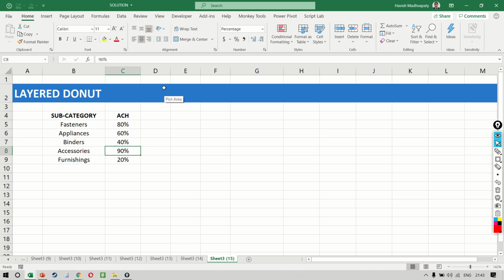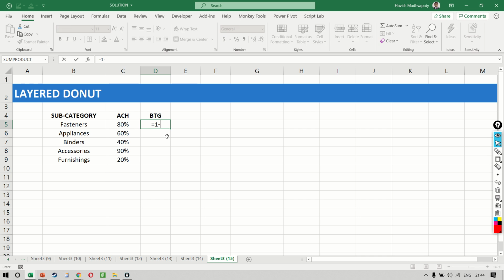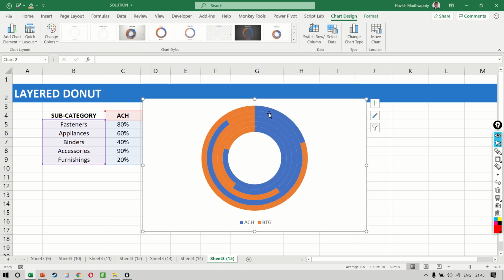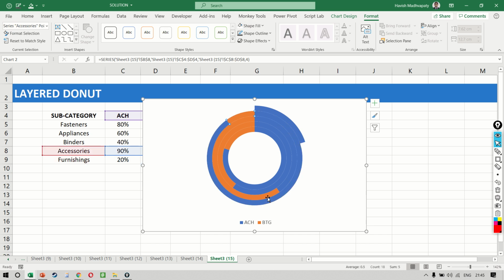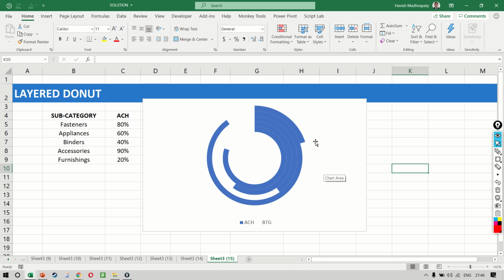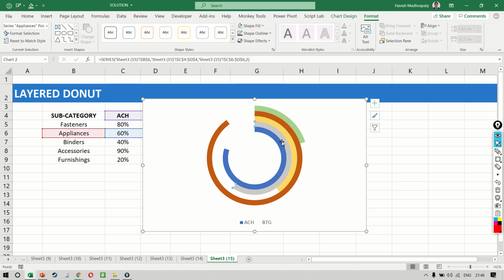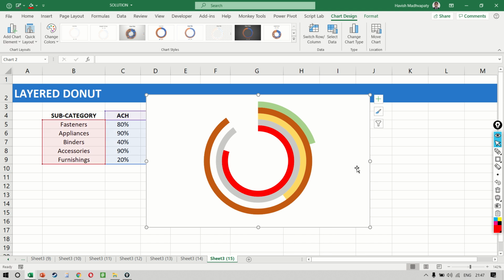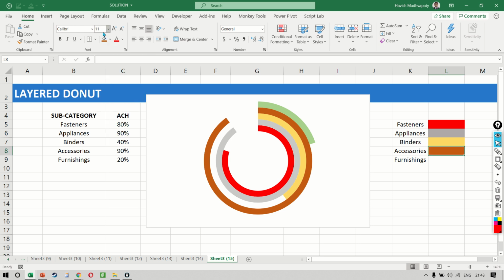LAYERED DONUT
40 Under 40 Analytics